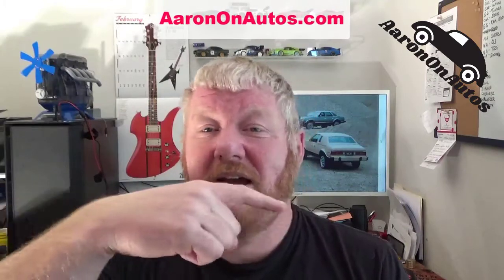Q&A: Why Is Maintenance Included In My Lease?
In this video, I answer a question about automotive leases, maintenance, and why a maintenance agreement is included in most leases. Many leases include maintenance through the dealership as standard clauses. There's a reason for that.